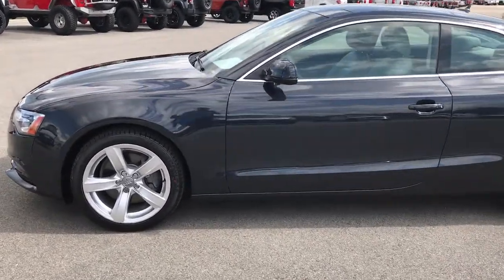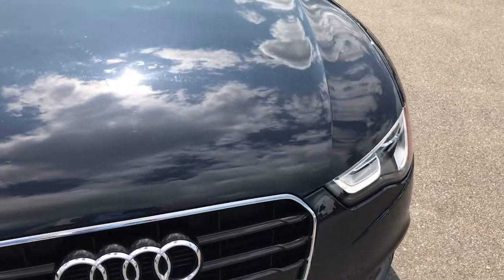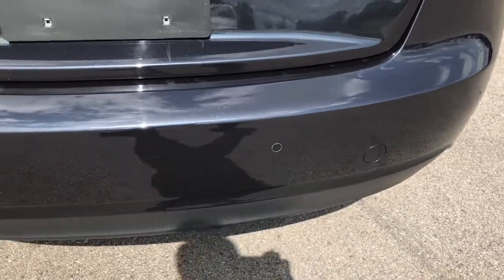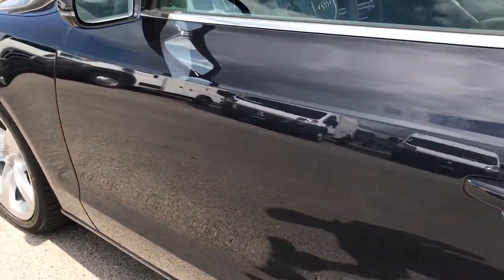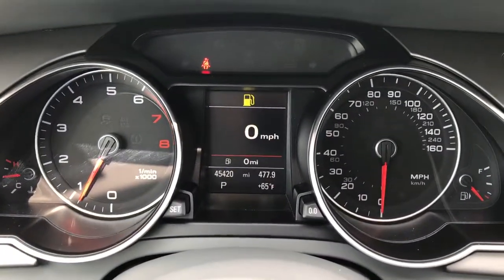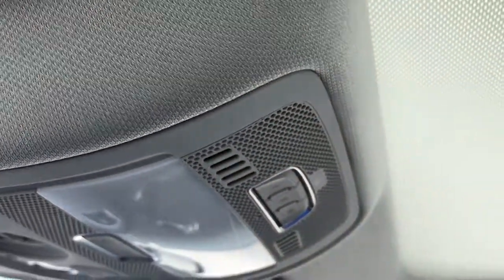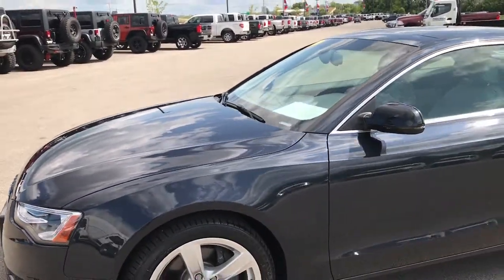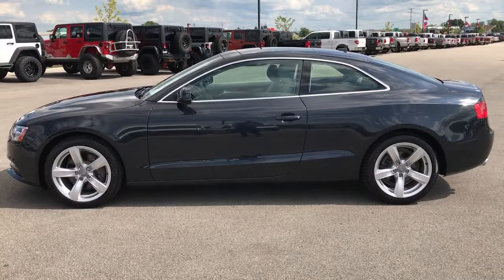2013 AUDI A5 PREMIUM QUATTRO NAV WISCONSIN FOND DU LAC $22,999 SOLD! 7T390LB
STOCK: 7T390LB
PRICE: $22,999
MILES: 45,393
MAKE: AUDI
MODEL: A5
VIN: WAULFAFR5DA054334

Clean Title History! 2.0 Liter DOHC I4 Turbocharged Engine, 211 Horsepower, Two Door Coupe, 2.0T Premium Quattro Package, Automatic Transmission Center Console Shifter, Quattro All Wheel Drive AWD 4X4, Factory GPS Navigation System, Venting Glass Roof, Reverse Backup Camera Rearview Camera, Dual Power Heated Seats, Non Smoker, Gray Leather Seats, Bucket Seats, Memory Driver's Seat, Heated Power Mirrors with Built-in Directional Signals, Electronic Stability Control Traction Control ESC, Goodyear Eagle LS2 245/40 R18 Tires, Painted Alloy Rims Premium Wheels, Four Wheel Disc Brakes, Fog Lights, HID High Intensity Discharge Headlights, LED Running Lights, Reverse Sensors, Chrome Tipped Exhaust, AM / FM Radio Tuner, Sirius/XM Satellite Radio Capabilities Sirius / XM, CD Player, Bluetooth, Hands-Free Phone Controls Blue Tooth, SD Card Slot, Keyless Entry System, Push Button Start, Rear Window Defroster, Driver and Passenger Front Air Bags, L.A.T.C.H. Child Safety System, Side Curtain Air Bags SRS Safety Restraint System, Multi-Function Steering Wheel Controls, Homelink System with Three Programmable Buttons for Garage Doors, Lighting Systems & Security Systems, Compass, Outside Temperature Display and Mileage Display, Dual Multi-Zone Climate Control , Fold Down Rear Seats, Factory All Weather Floormats, Woodgrain Dash And Door Trim, Air Conditioning AC, Cruise Control, Power Locks, Power Windows, Automatic Headlights Autolamp, Tilt/Telescope Steering Wheel, Gray Blue Metallic! Clean Autocheck! Very clean inside and out! This is one of the sharpest 2013 Audi Quattro A5 cars we have ever had on our lot! Make your move before this super clean ride is gone!

STOCK: 7T390LB
PRICE: $22,999
MILES: 45,393
MAKE: AUDI
MODEL: A5
VIN: WAULFAFR5DA054334